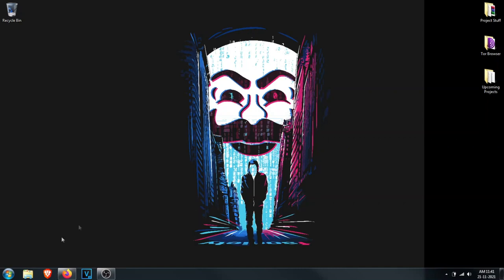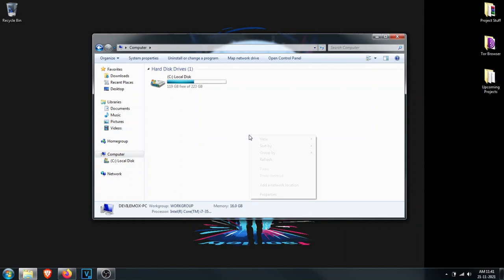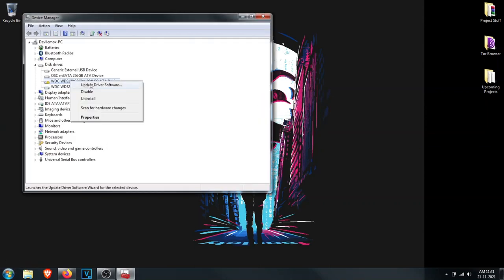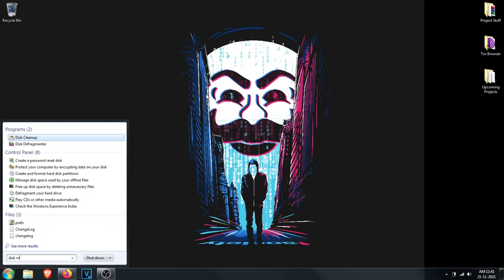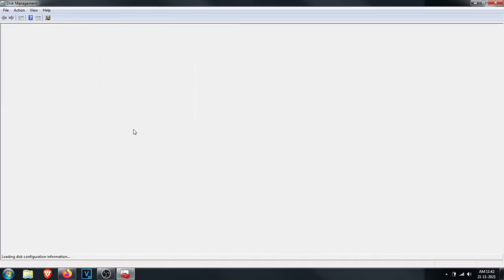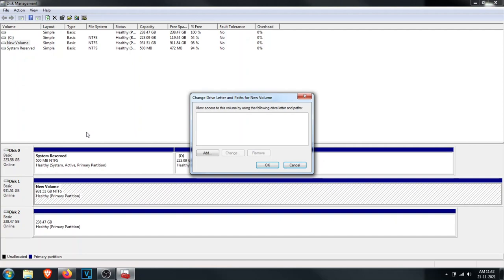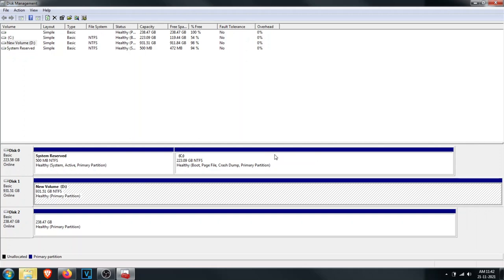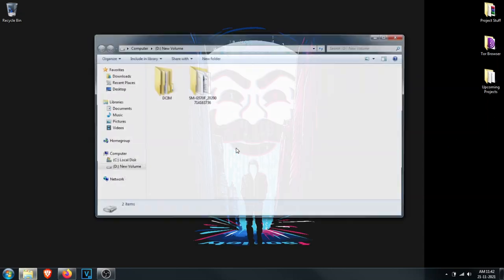How to Reveal Hidden Drive in Windows | 2021 | Devil Emox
DETAILS :
In This Video I will Teach you How To Show or Hide Hidden Drive in Windows. Using this way you can Hide Your Drive too.

You can Use this Method on :
- Windows

Thank u !!! :)